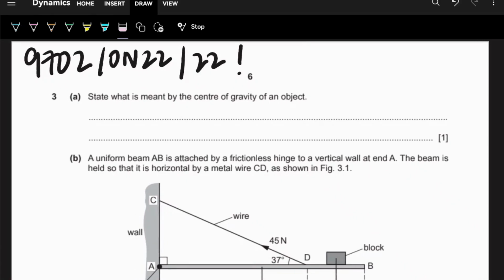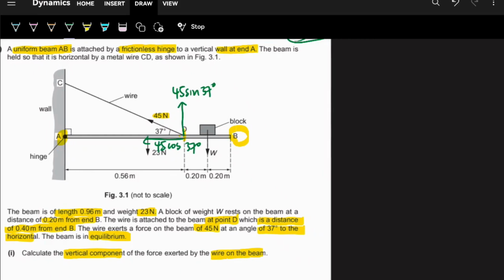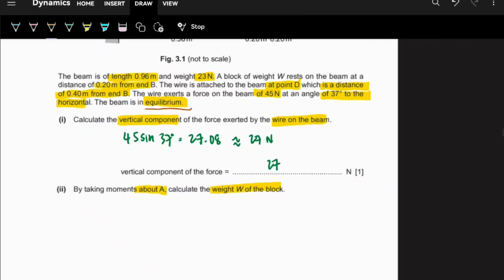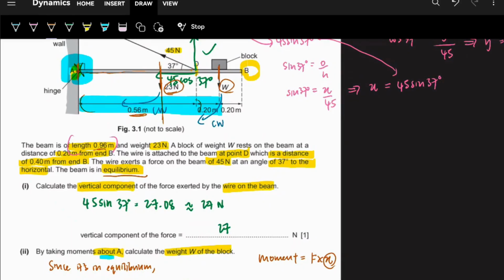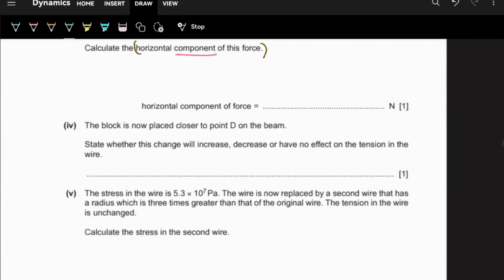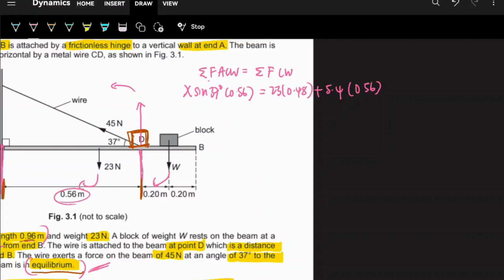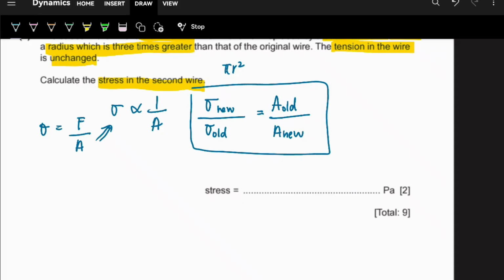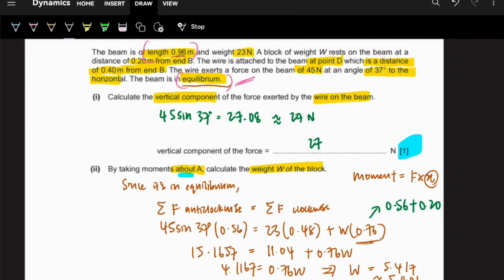Mastering Moment & Stress: Crack Physics Mechanics like a Genius! | 9702 AS PHYSICS O/N 2022 22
CIE A-LEVEL Physics O/N 2022 Paper 22 Q3.

00:00 Intro
00:19 3(a)
02:37 3(b)(i)
05:36 3(b)(ii)
10:51 3(b)(iii)
12:15 3(b)(iv)
16:26 3(b)(v)